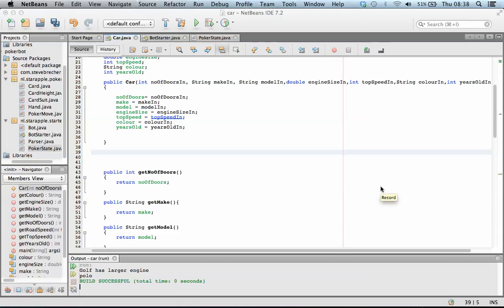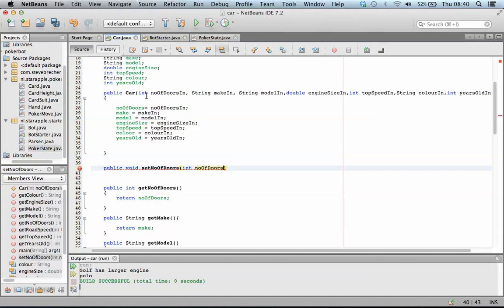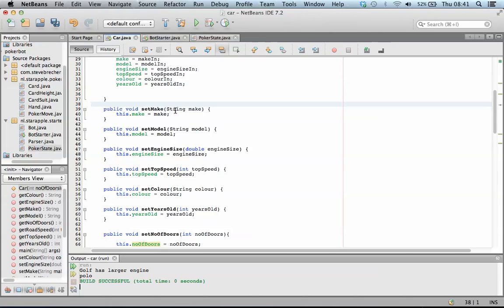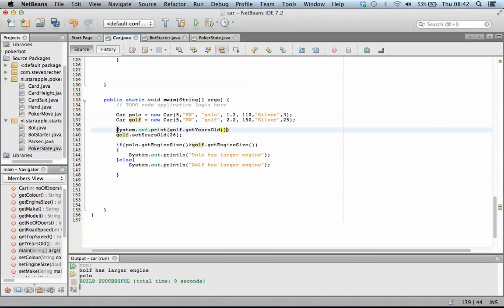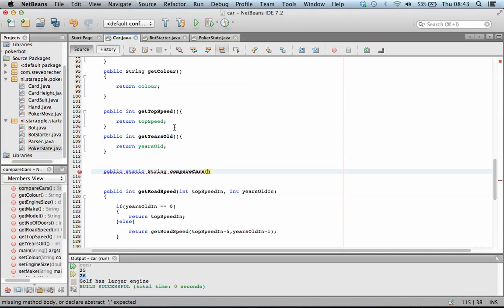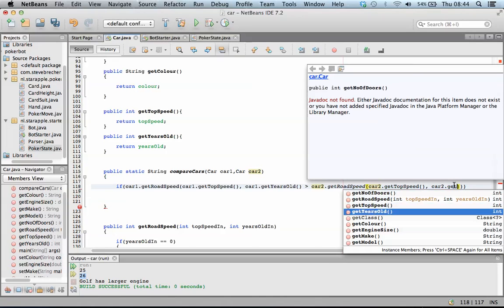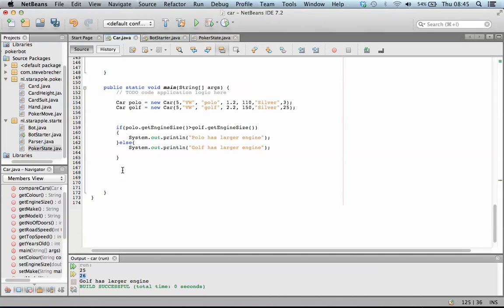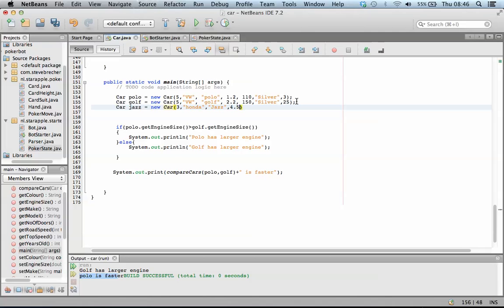completeing car class adding setters